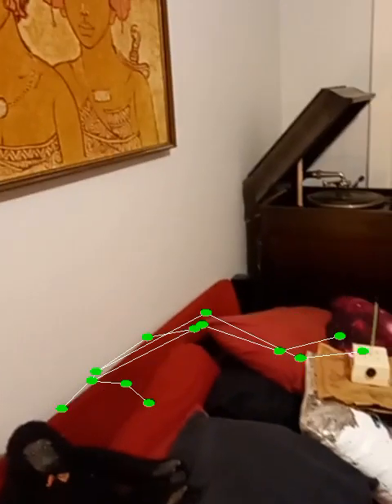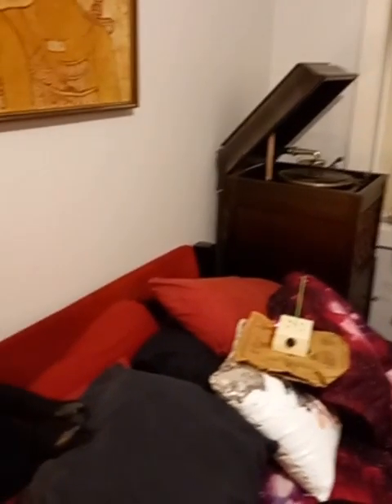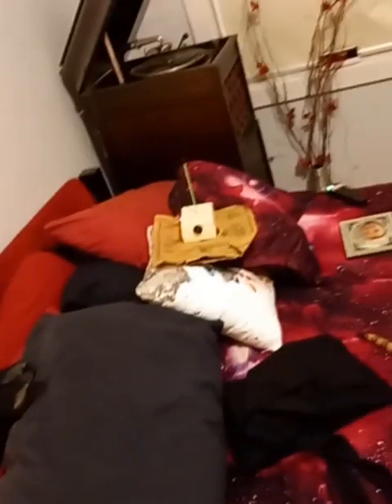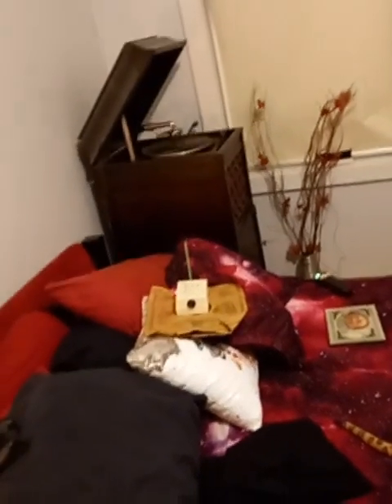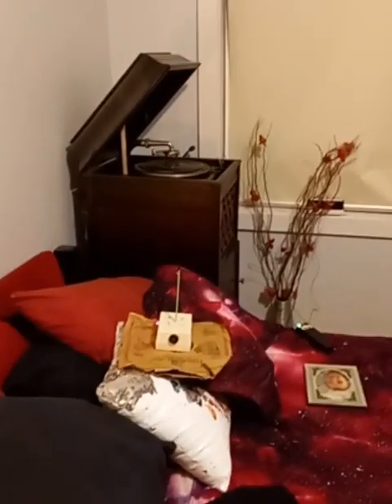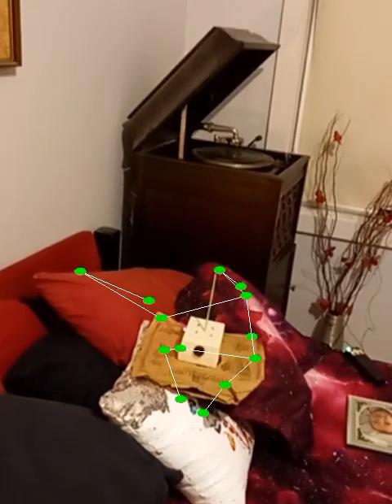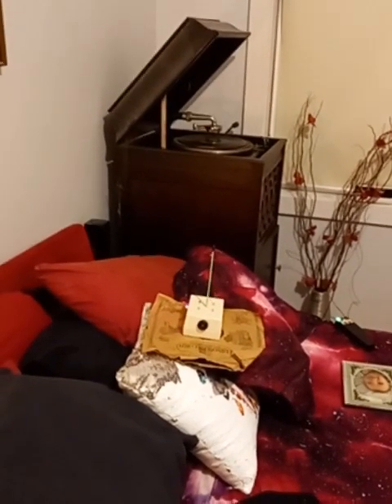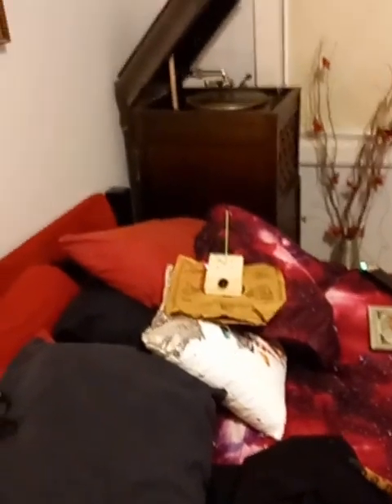2023 07 29 Part 1. Raw SLS footage of a haunted gramophone.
Some raw unedited SLS footage of a possible presence near a haunted gramophone taken on July 29th 2023. What are your thoughts? Feel free to put your comments below. More to come soon.